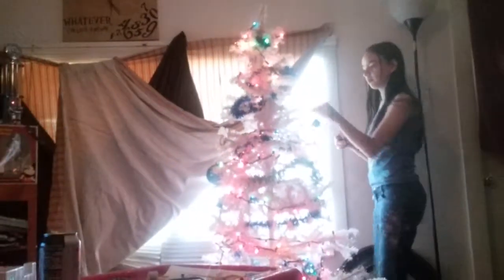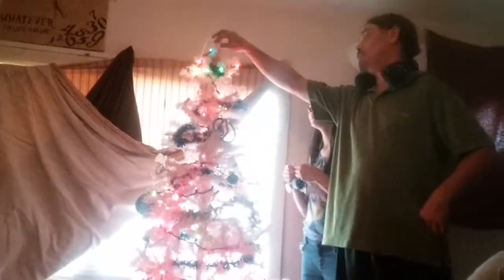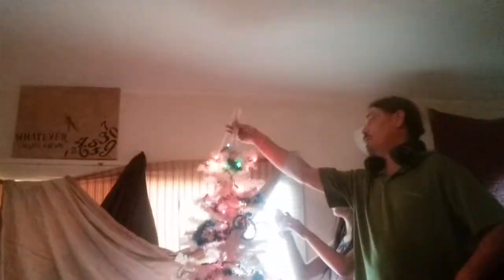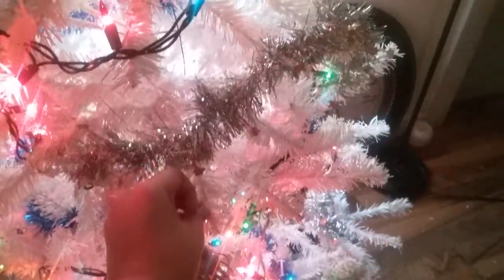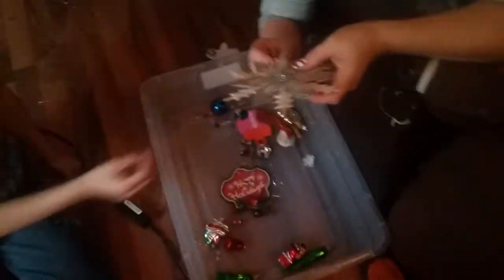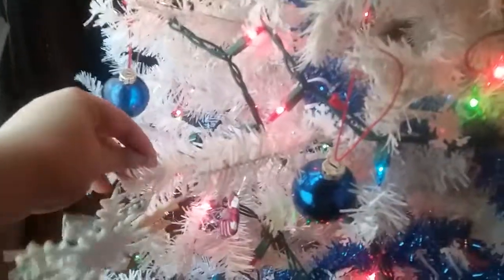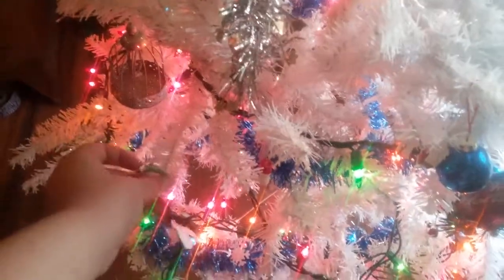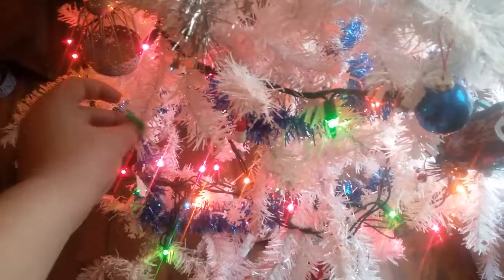Decorating Christmas trees read desc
This was yesterday and we just decided to decorate the trees because we usually do that after Thanksgiving but it was like two days later because that's when we had time but yeah so we always do it in November